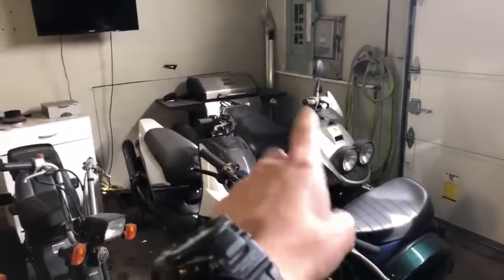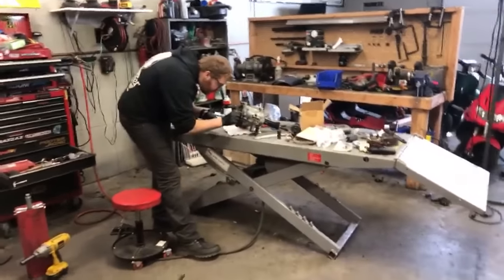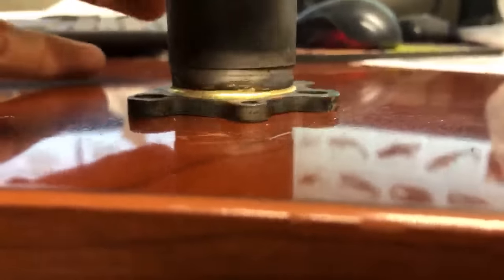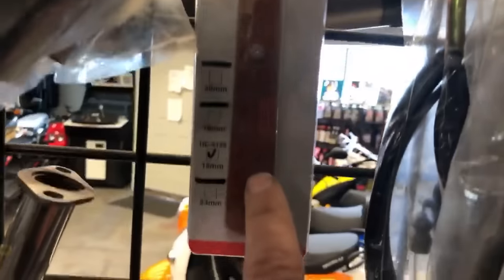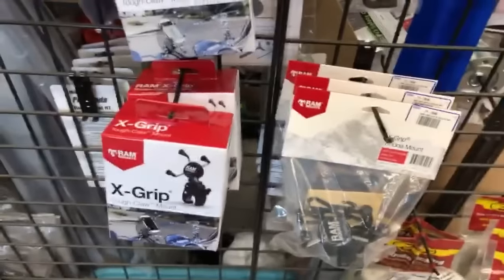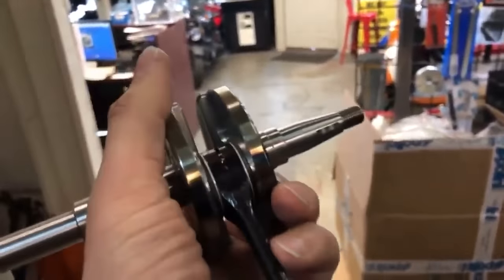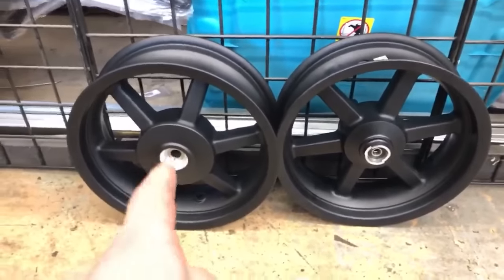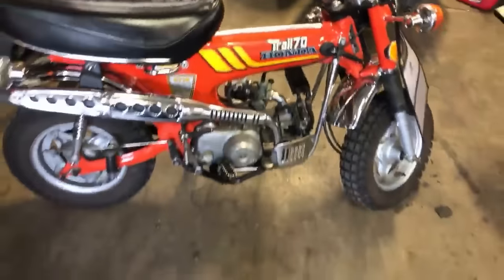Shoptalk episode 13 Talking about Jetting, New parts, carters GP1 DERBI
Not sure why the screen went black, youtube live has some glitches! I'll get it fixed up guys!